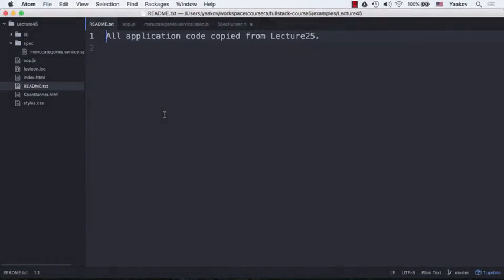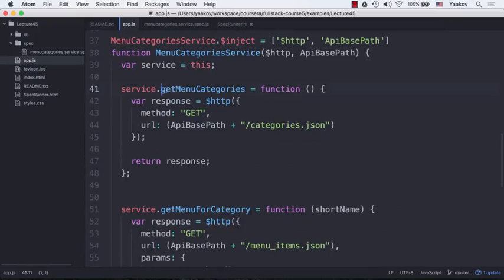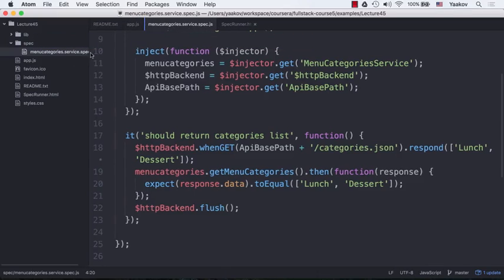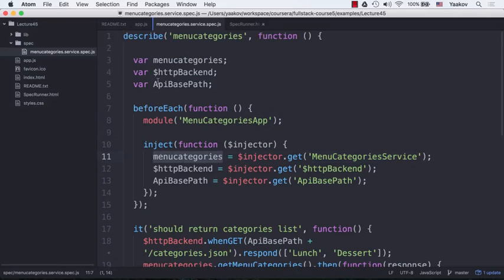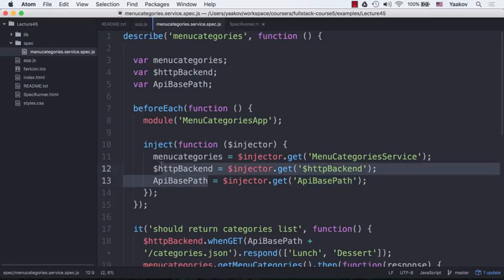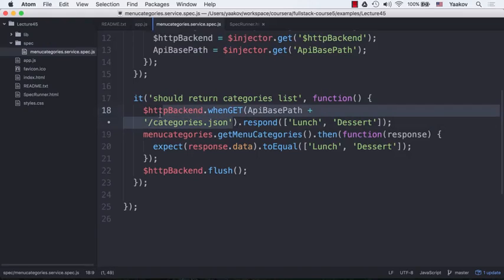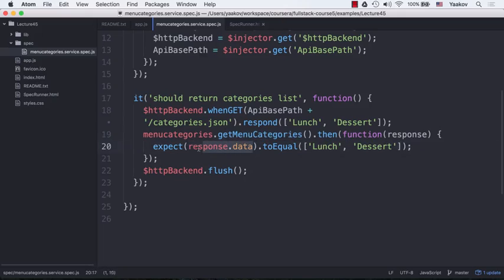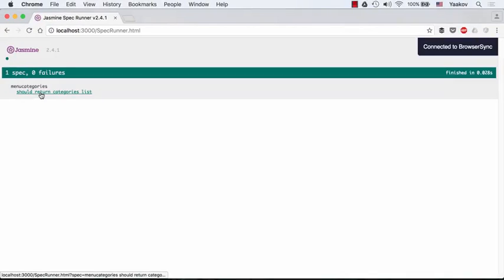5 11# Lecture 45, Part 2 Testing AngularJS Services and $http (Johns Hopkins University)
5 11# Lecture 45, Part 2 Testing AngularJS Services and $http (Johns Hopkins University)